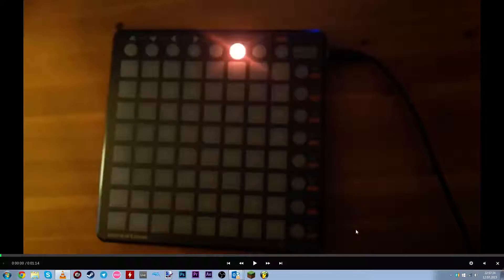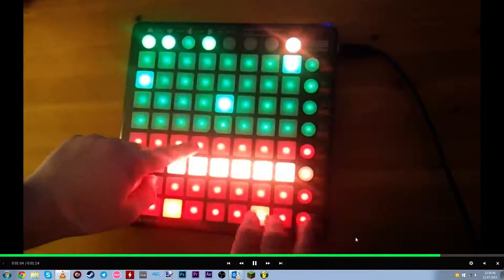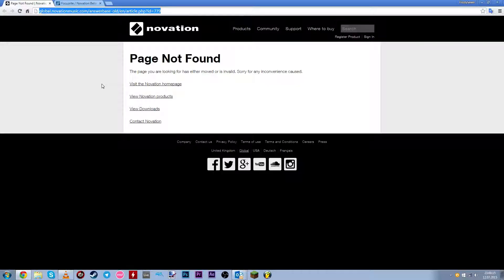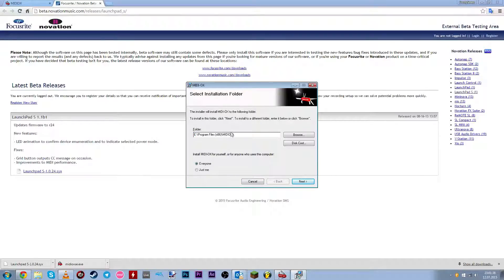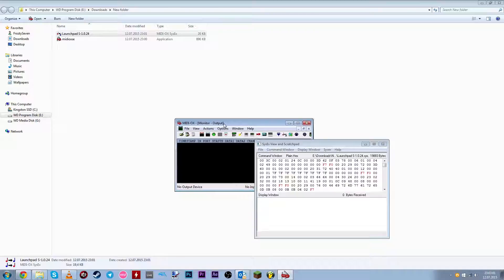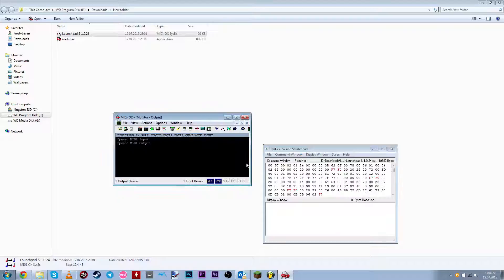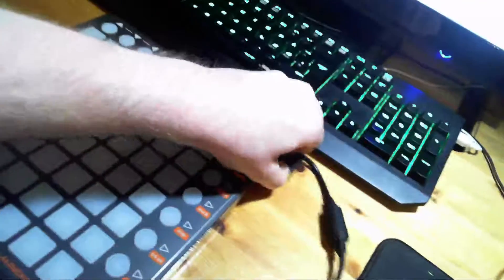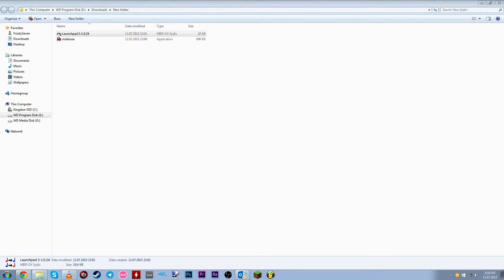(ARCHIVED) Launchpad S Tutorial - How To Fix USER 1 Switching to MIXER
~GRAVEYARD~
Firmware Update Guide R.I.P LINK!

Sorry for my awkward talk xD
I felt unconfortable